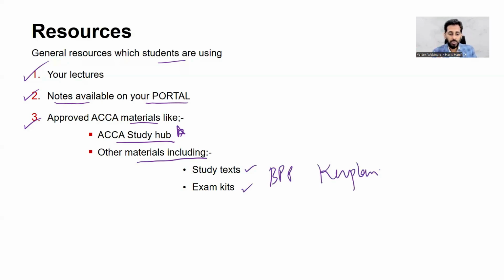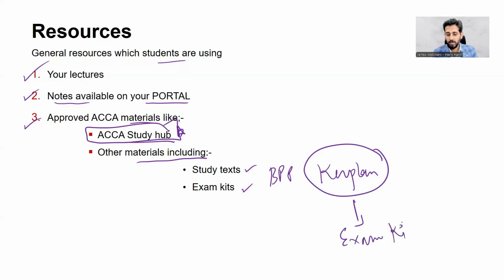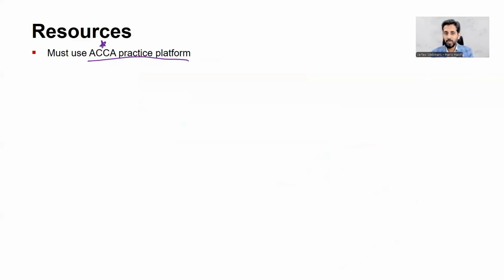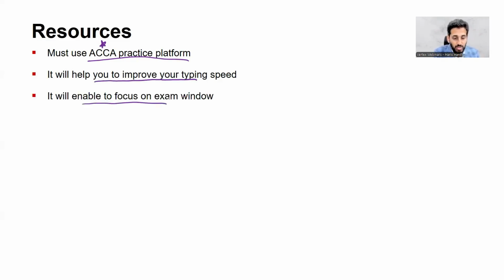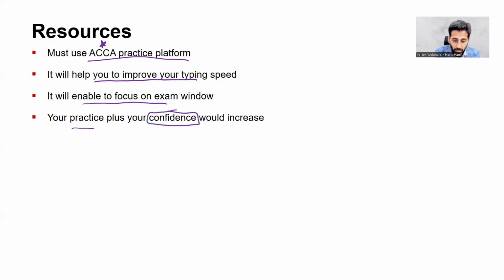ACCA AAA Exam Resources | Complete AAA Exam Preparation with Vertex (2026)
Preparing for the ACCA Advanced Audit and Assurance (AAA) exam in 2026? In this video, we explain the essential study resources every AAA student should use and how Vertex Learning Solutions helps you prepare effectively for exam success.

👉 Don’t forget to:
💬 Share your resit experience or questions in the comments